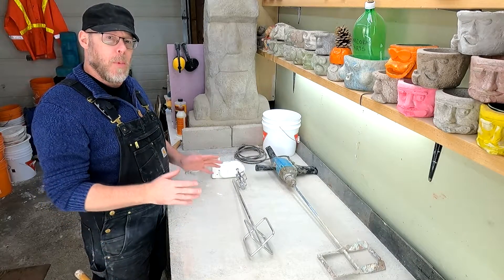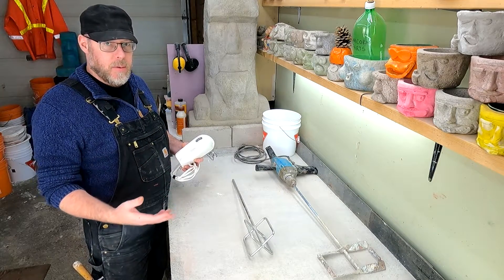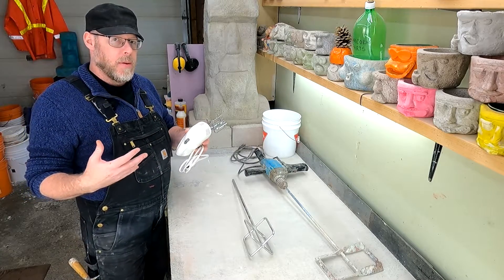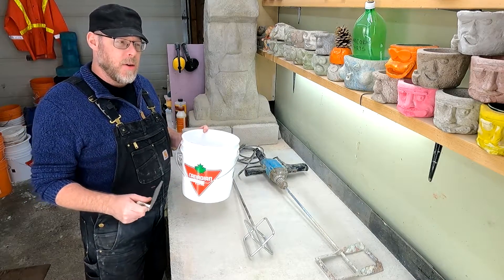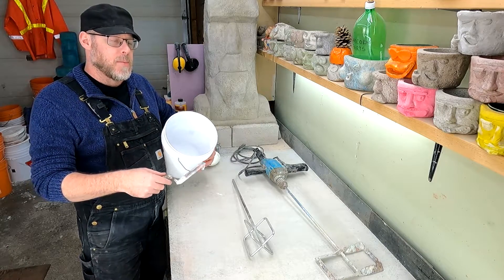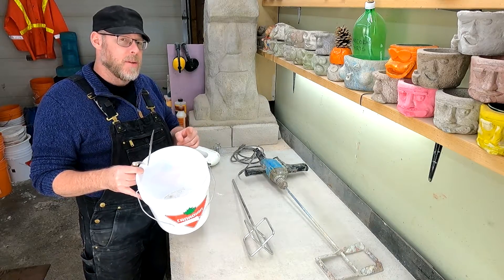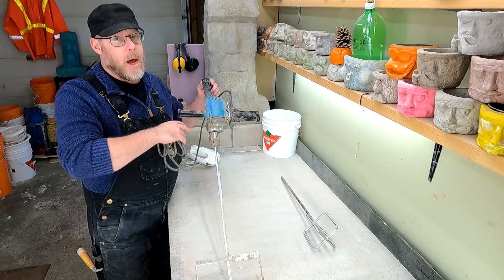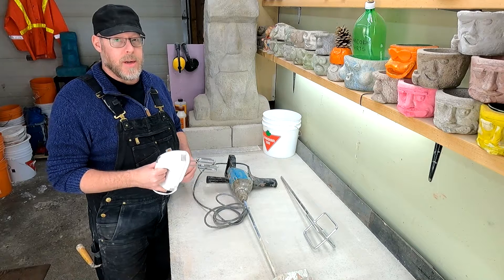Can You Mix Concrete With a Kitchen Mixer?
While it seems that a handheld kitchen mixer might be a good tool for very small batches of concrete or mortar, it is definitely not the right tool for the job.  A kitchen mixer does not have the amount of torque required for mixing a thick substance such as mortar or concrete.  It is not to say that it cannot be done, but it will burn out the mixer motor quite fast. It is not advisable to use a kitchen mixer for a job like this.

A kitchen mixer, at low speeds, does not have the power or torque needed to mix concrete or cement mortar.  At higher speeds, it has the torque needed, but it will also over aerate the mix as well as probably make a big mess.  It is just not the right tool, even for small batches.

A great tool for mixing concrete or mortar in small batches is a power drill with a paddle attachment.  A power drill has the power and torque required for this type of mixing, even at the lowest of speeds.

Small batches can easily be mixed by hand, especially with some good technique to make it easier.  Depending on how small the batch is, you can use a small bucket and margin trowel, or a 5-gallon bucket and shovel or power drill with a paddle mixer.  There are many good options for mixing small batches of concrete or mortar, but a kitchen mixer is not one of them.